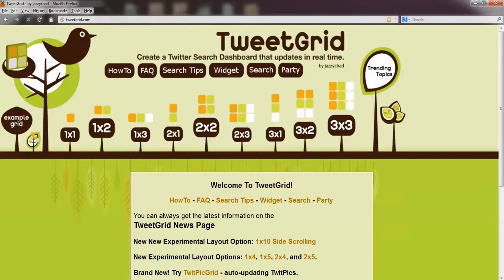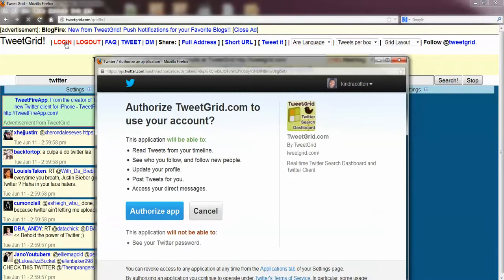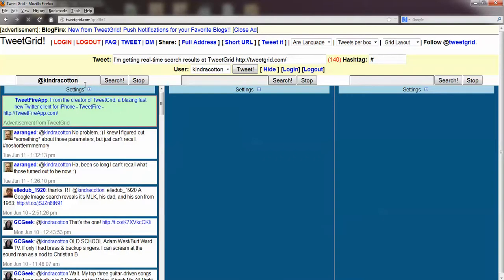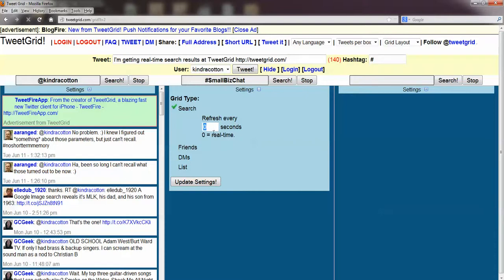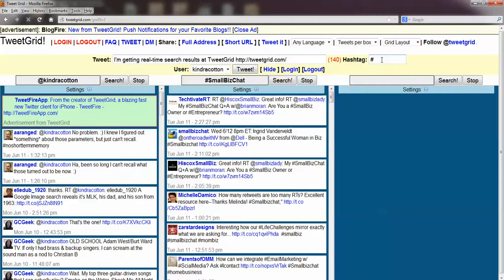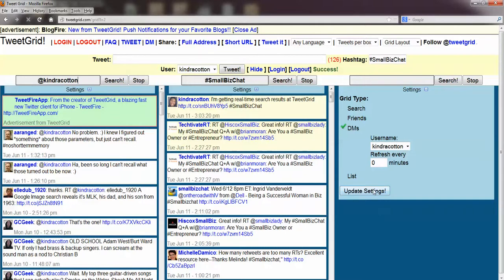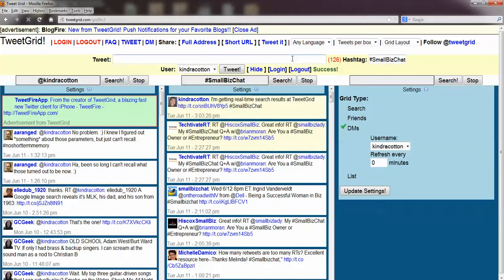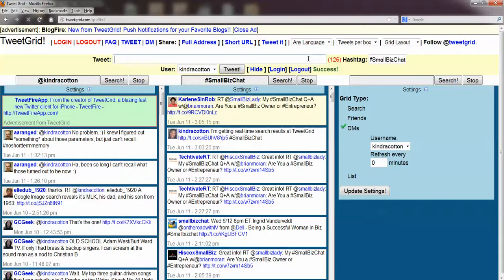Using Tweetgrid for Twitter Chats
A brief tutorial explaining how to use Tweetgrid to follow a Twitter Chat (SmallBizChat used as an example).